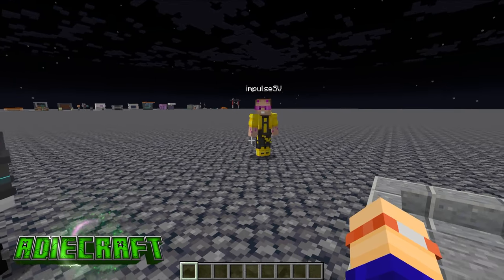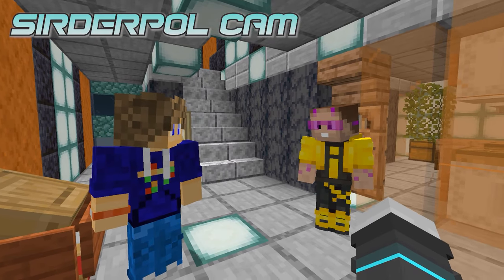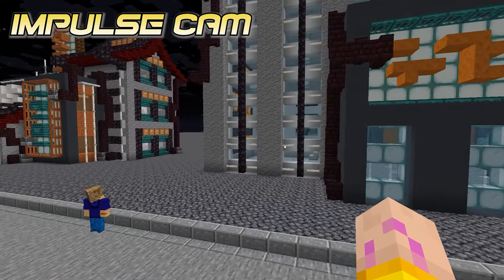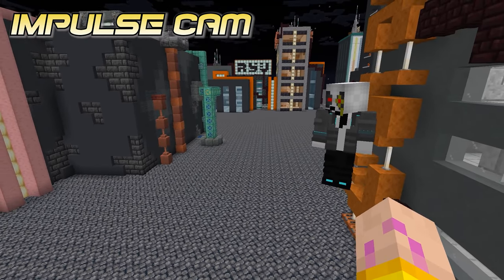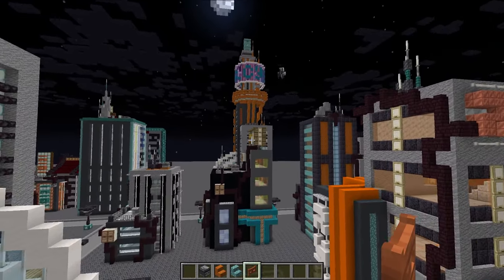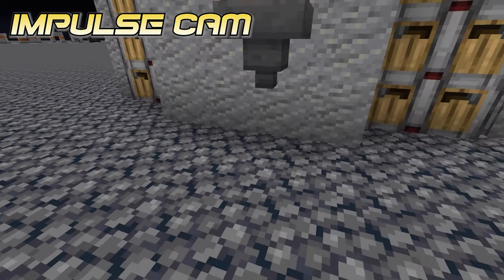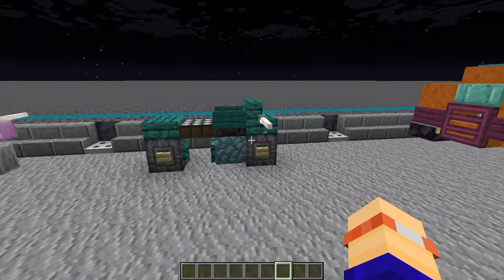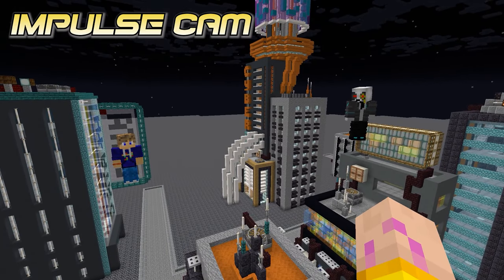Giving ImpulseSV Cyberpunk Building Tips with SirDerpol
I spent some time with @impulseSV  & @SirDerpol and we had a blast chatting all things Cyberpunk!

Check out the full video, packed with Minecraft Cyberpunk Building tips and tricks!

For more Hermit Fun, check out when Keralis and VintageBeef toured my Steampunk world!